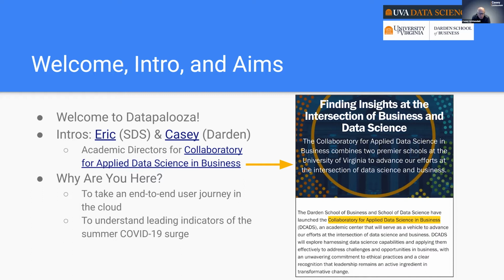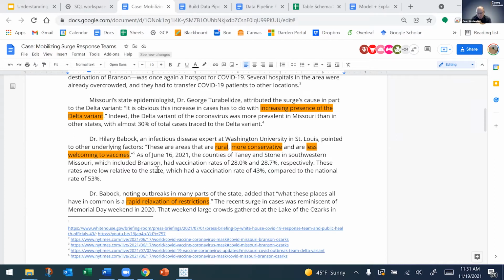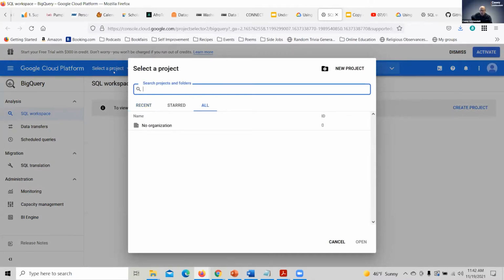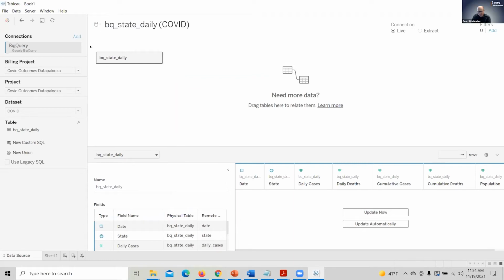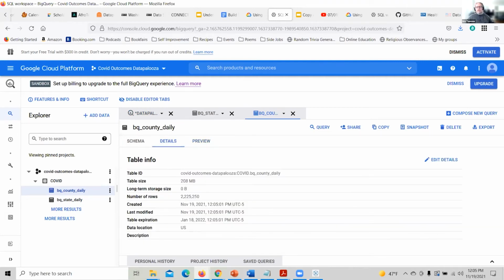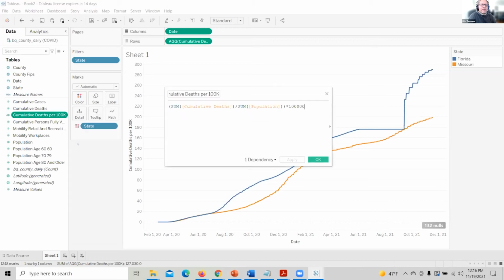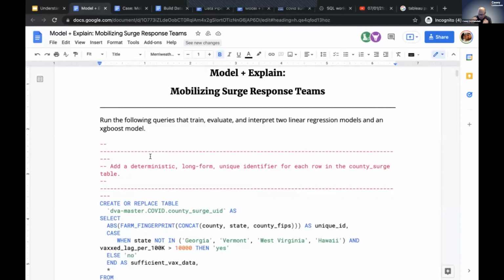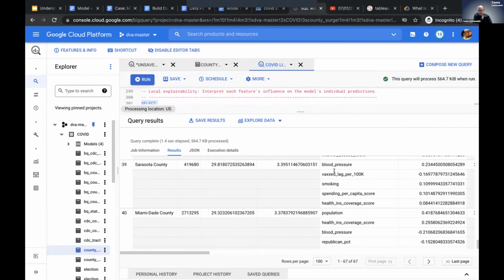Understanding COVID 19 Outcomes by County